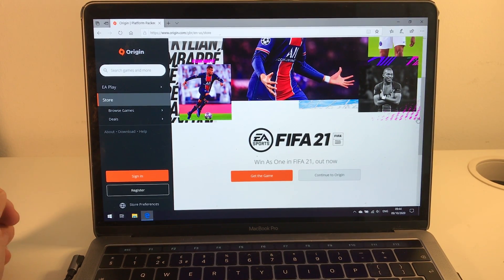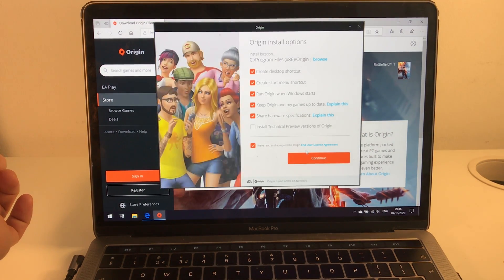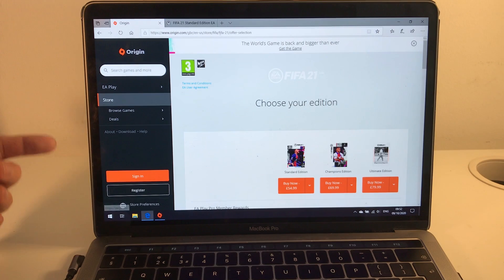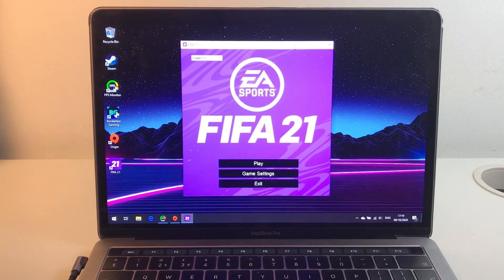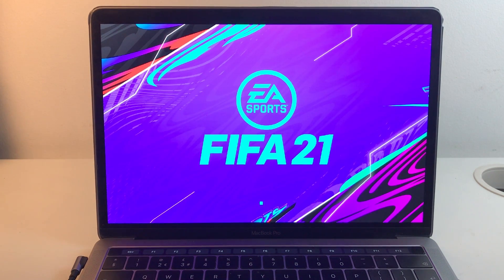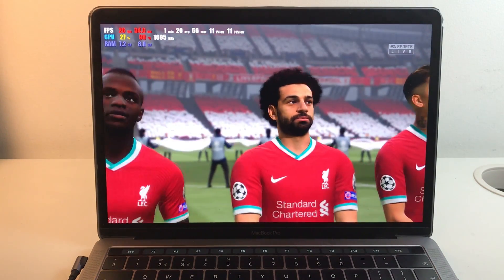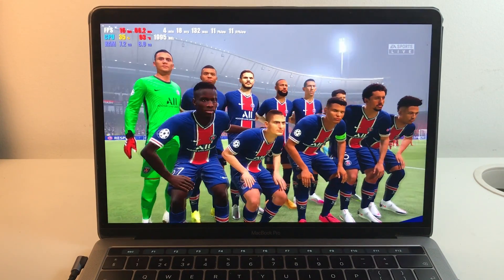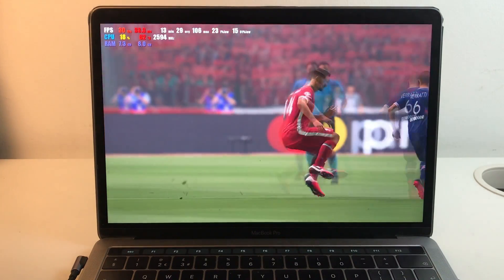FIFA 21 - Mac Install Tutorial [Boot Camp] + Gameplay MacBook Pro 2019 Intel Iris 645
00:00 Intro Boot Camp
00:39 Install Origin/EA Desktop
01:26 Buying FIFA 21
02:24 Download/install FIFA 21
02:53 Setup game controller
03:19 Video settings
04:20 Entering the game
05:21 Gameplay and benchmark
16:02 Performance thoughts
16:36 Conclusion

Gameplay recorded on:
MacBook Pro 2019 1.4 GHz Quad-Core
Intel Core i5
8 GB 2133 MHz LPDDR3
Intel Iris Plus Graphics 645 1536 MB